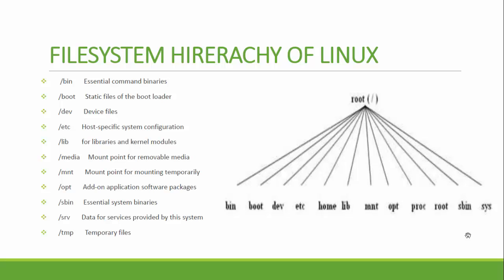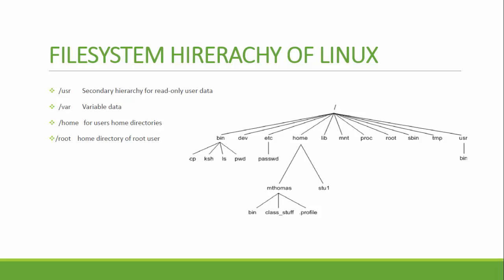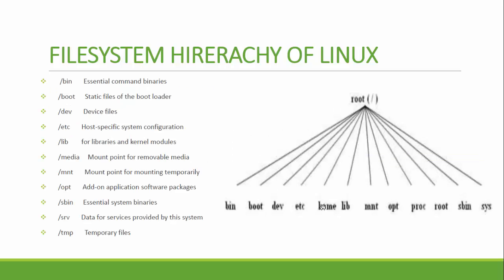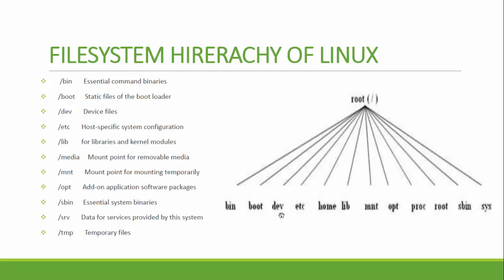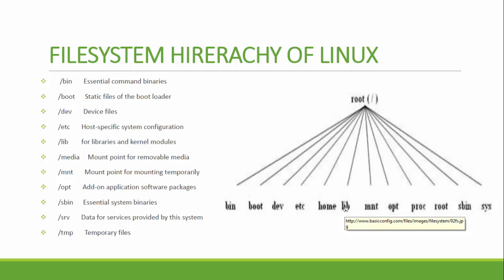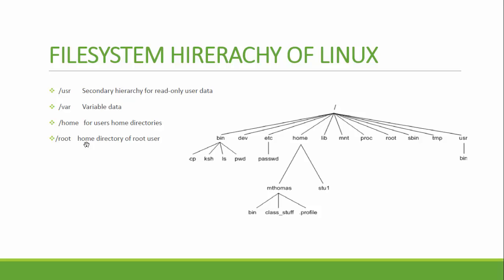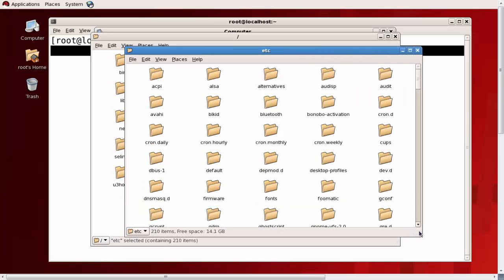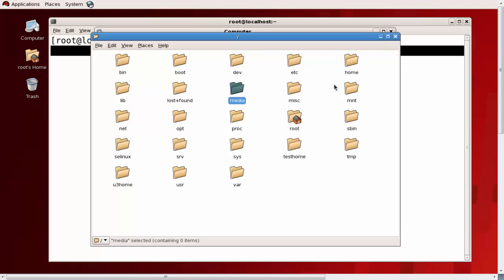File System Hierarchy in Linux